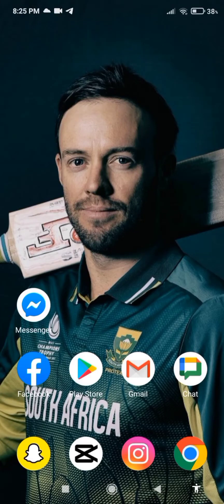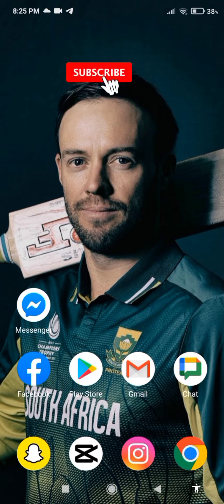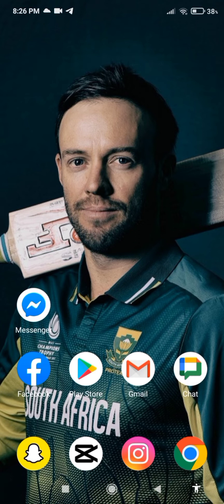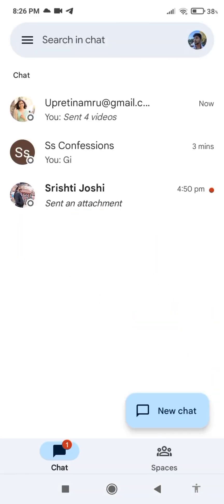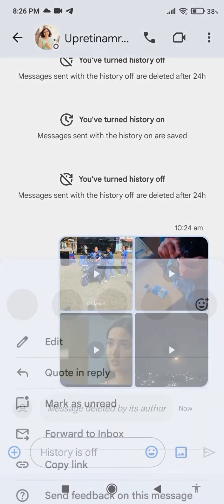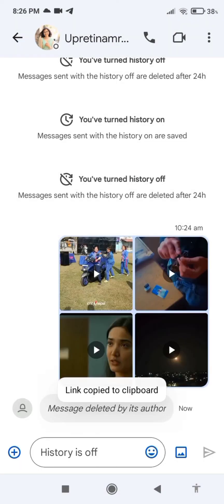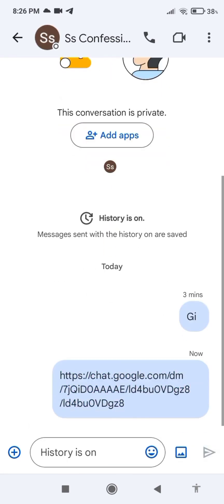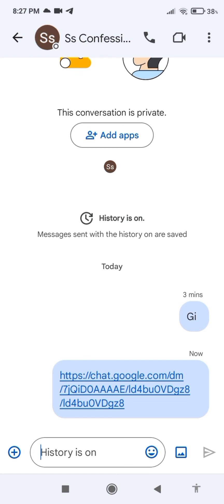How to SHARE Google Chat Link 2024?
Want to share Google Chat files with anyone, even without the app? This video unlocks the secret power of downloading Google Chat links! Ditch the screenshots and messy workarounds; learn how to grab direct download links for any file in your chats, in just a few clicks. Whether you're on desktop, mobile, or using Google Workspace, we'll guide you through the process step-by-step.